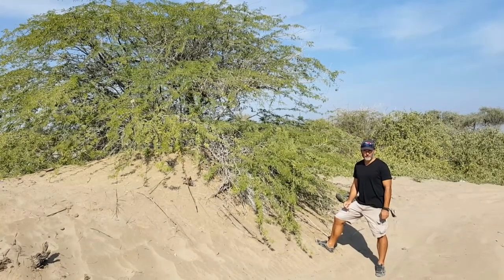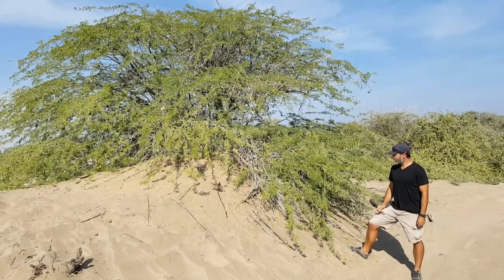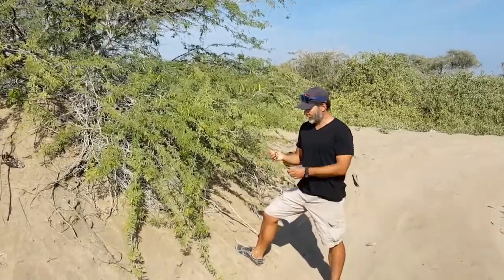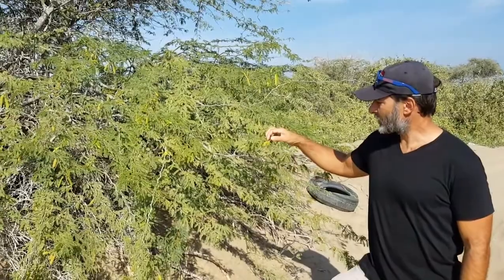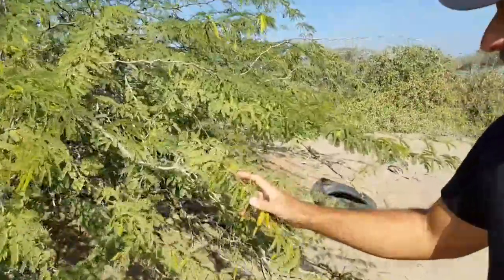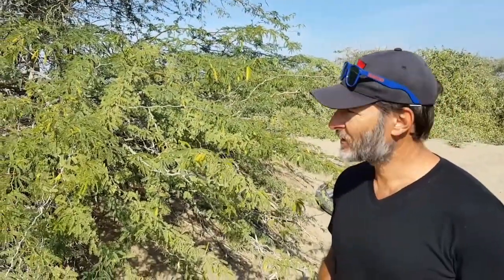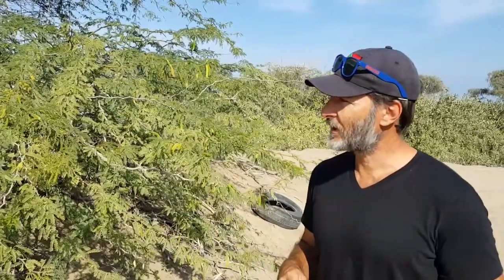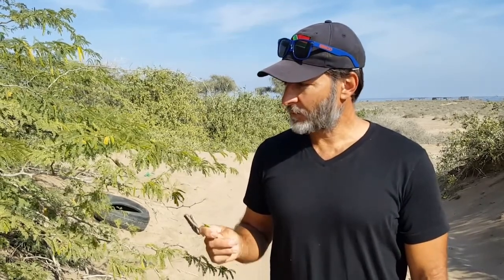Plants of Oman-Prosopis juliflora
Brief description of Prosopis juliflora an invasive mesquite species in the Sultanate of Oman.